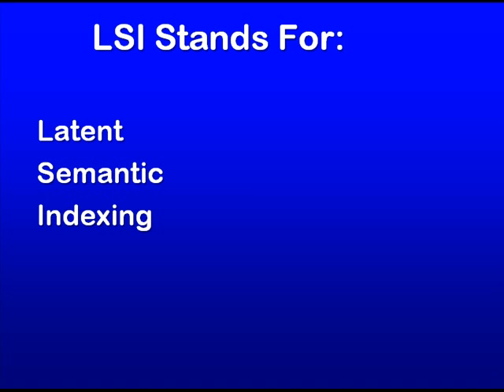An Overview of LSI